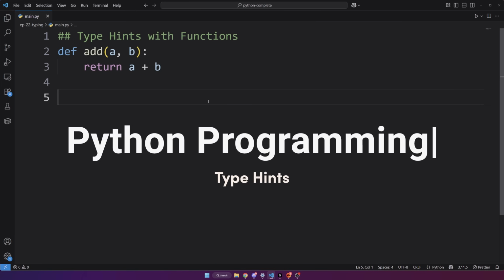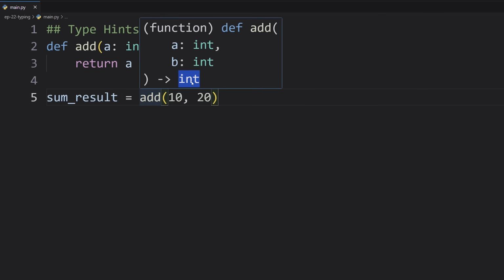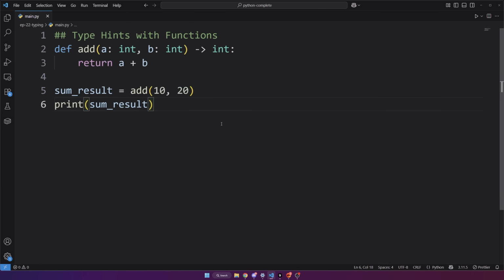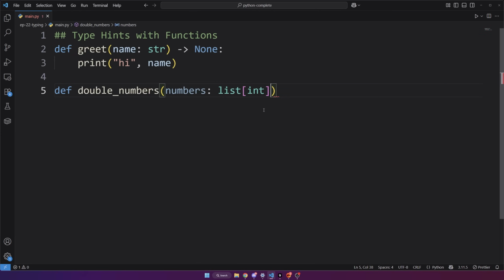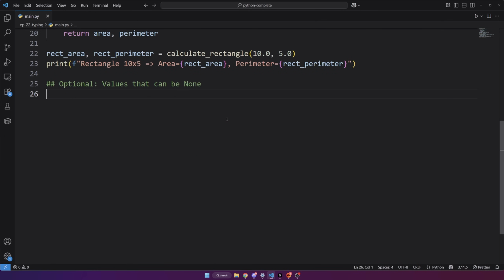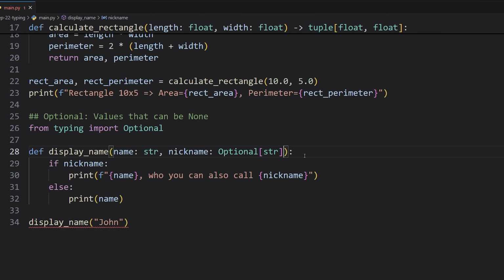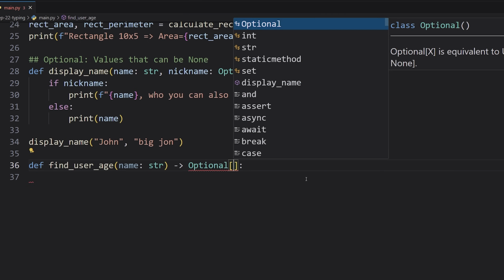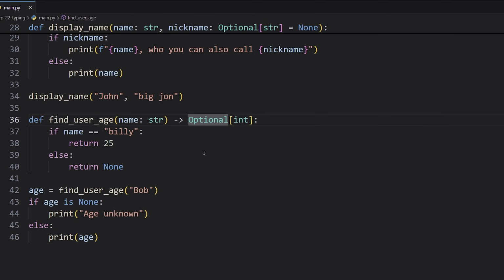Type Hints | Python Programming Ep. 27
In this video I teach you about typing functions and variables in Python.